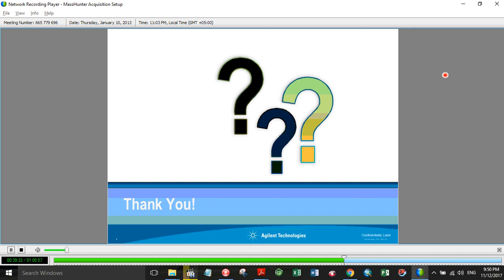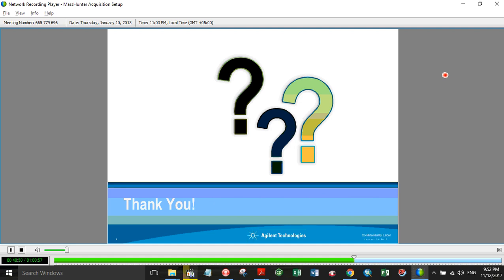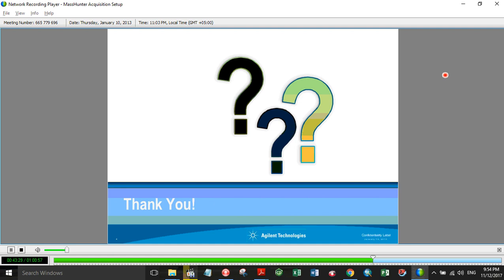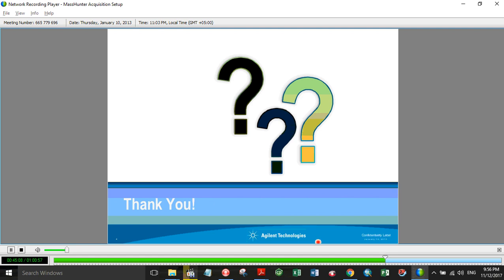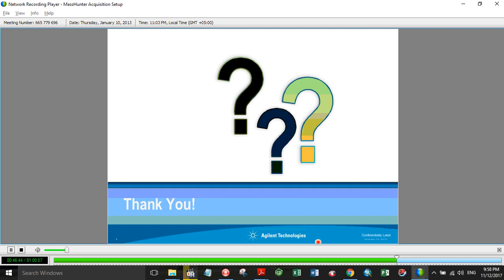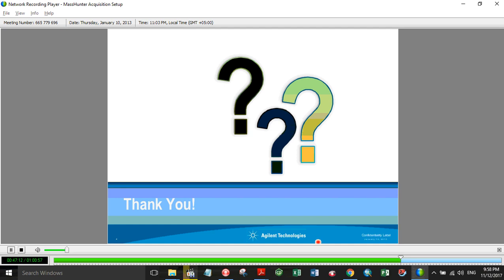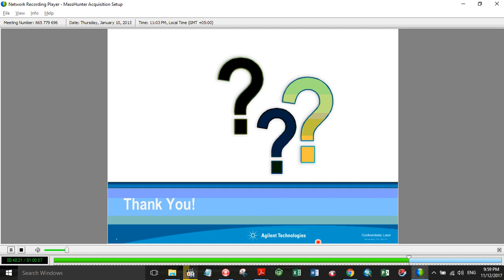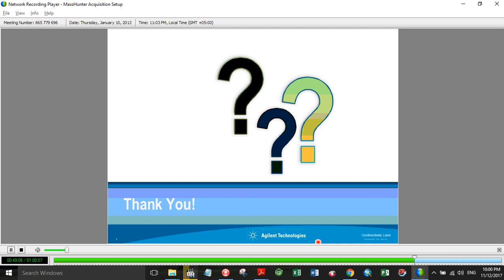Creating a Method in MassHunter MSD Part5